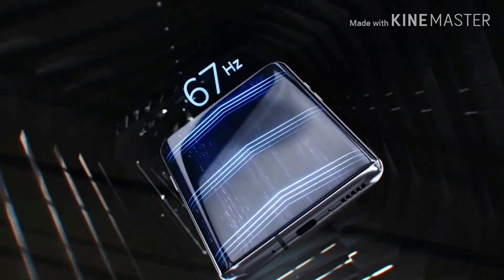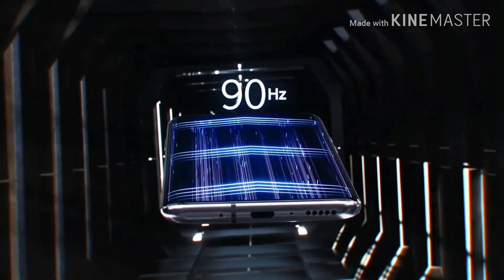What is 90Hz display. What is a fluid Amoled display in One plus 7 pro ?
What does 90Hz display mean and how fluid AMOLED display works. Friends in this video we will learn about the display technology of the future which is 90Hz display.

One plus 7 pro

One plus 7T pro
Queries solved :

1) What do you mean by refresh rate of display
2) What is a fluid Amoled display
3) How the 90Hz screen affects battery life
4) display with 90Hz refresh rate
5) Best display for gaming

So friends keep watching the video till the end to know about What is 90Hz display. What is a fluid Amoled display I hope you will like the video and share the video with friends and family members.